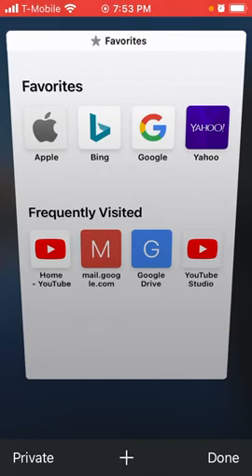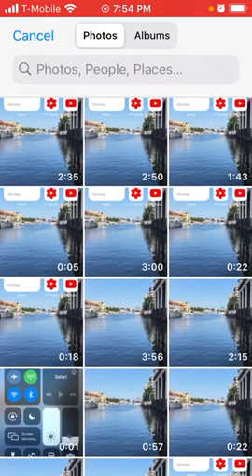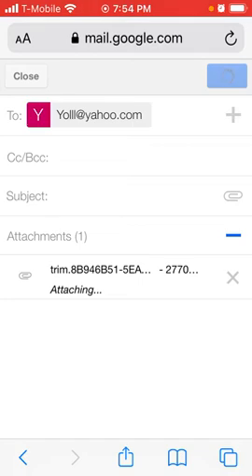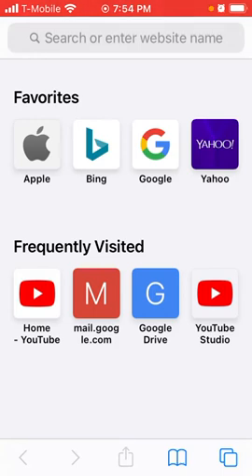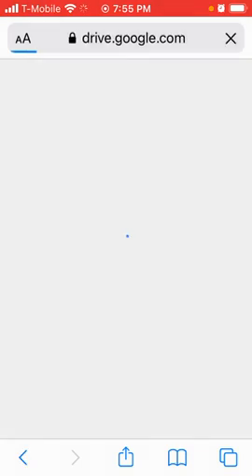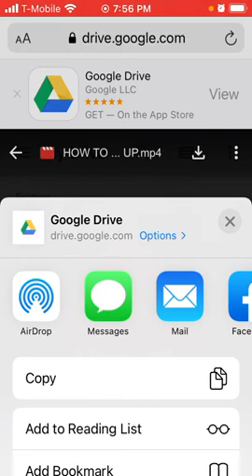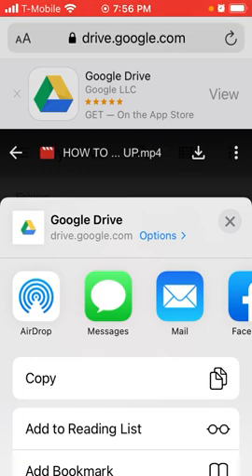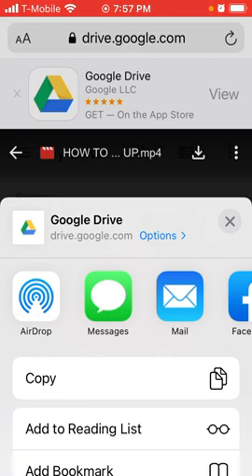HOW TO SEND LARGE VIDEO FILES on MOBILE via GMAIL via GOOGLE DRIVE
Learn how to send large video FILES ON MOBILE VIA GMAIL via GOOGLE DRIVE
This is a simple tutorial, using your email and google drive to send large video files.
How to send large video files via email. This is step by step how to send large video files via email via google drive and how to send large video on gmail. You can access google drive using your regular Gmail account.  You don't have download any third party programs to do so.
How to send large video files. How to send large video on gmail mobile.

To rank your youtube videos in search and views download the tubebuddy app

Twitter  search naturelover2124
Instagram search naturelover2124